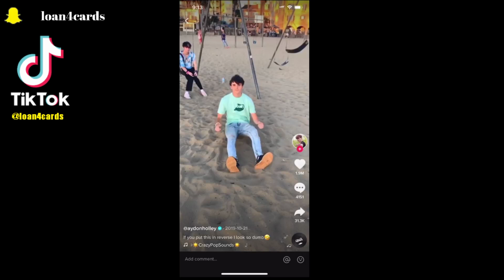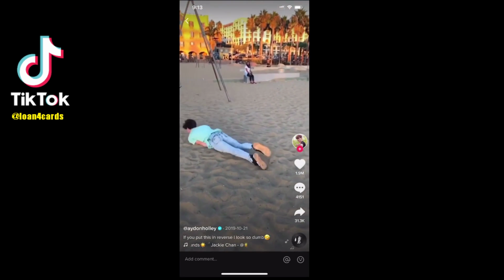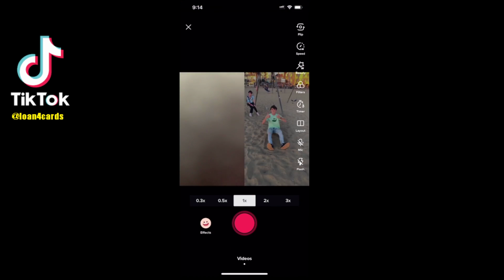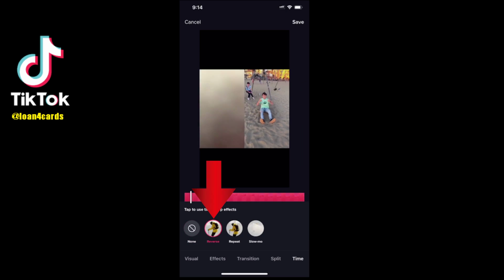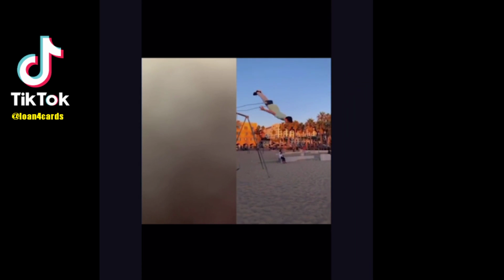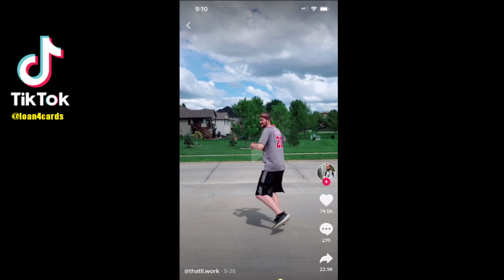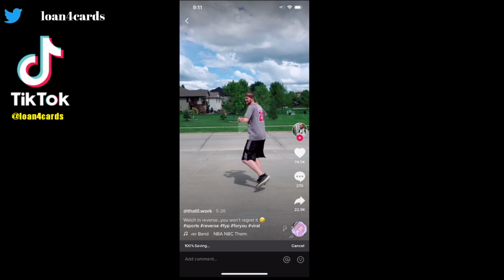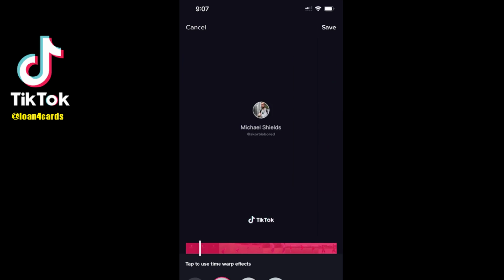How to Watch Tiktok Videos In Reverse 2021 | Basic Tutorial | 2 Ways Rewind | Tik Tok |Tips & Tricks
*** Follow Loan4cards ***